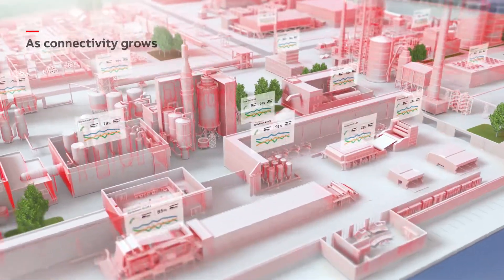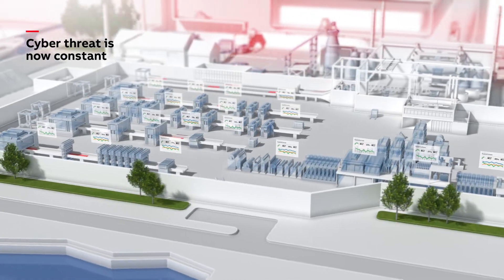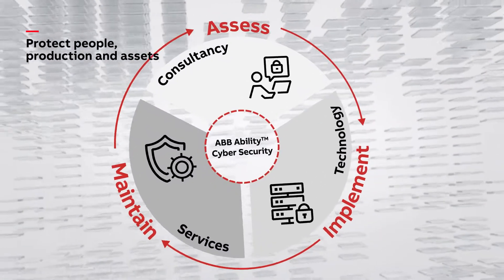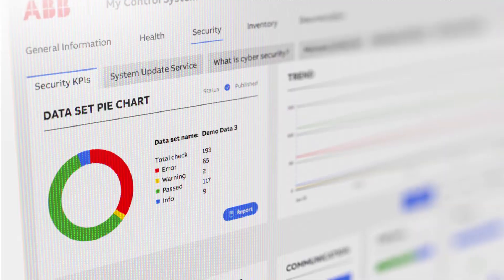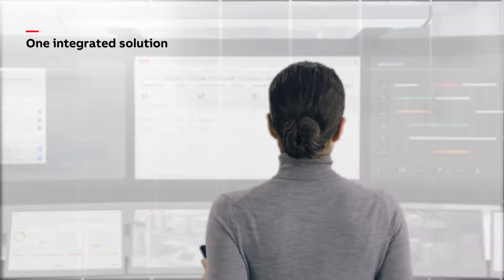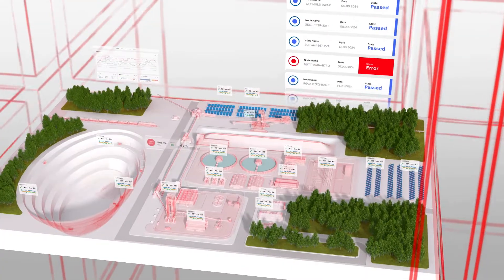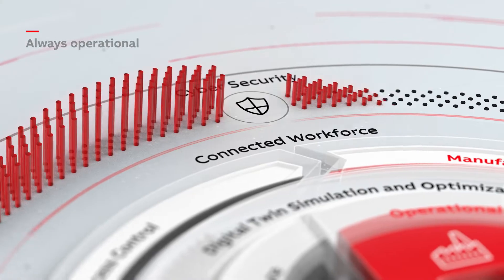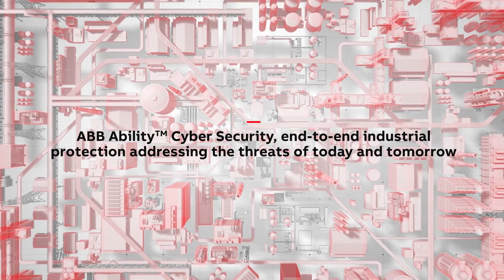ABB Ability™ Industrial Software Cyber Security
Our portfolio of products and services leverage common security building blocks and ABB security expertise—from consultancy-to-technology-to services—protecting your people, production, and assets from increasingly complex threats.